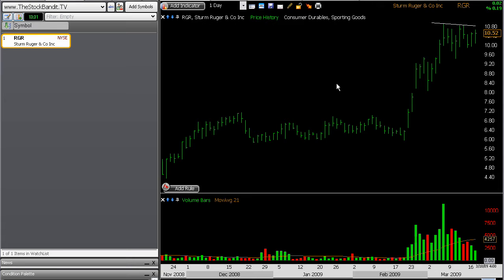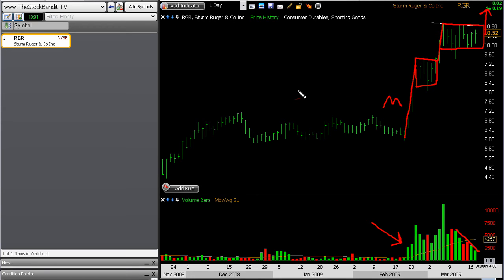Day Trading Stock Market Technical Analysis 3-18-2009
Today's day trading video takes a look at how technical analysis can help shed some light at the psychological forces at work in stocks.  As uptrends begin, taking note of what's likely happening beneath the surface can greatly aid a day trader in understanding when to take action and when to wait.  And that's exactly what's discussed in this video.